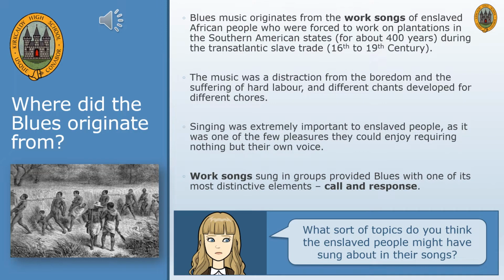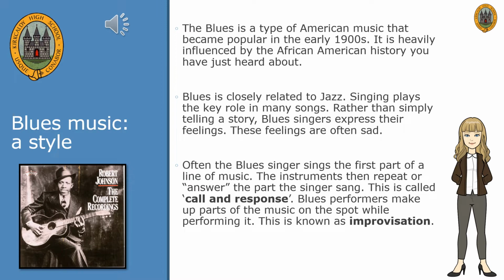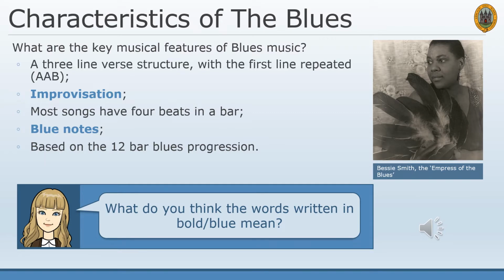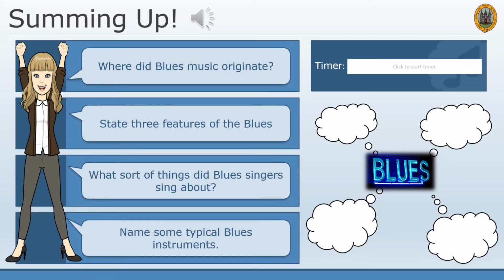S1 Blues Music: Lesson 1